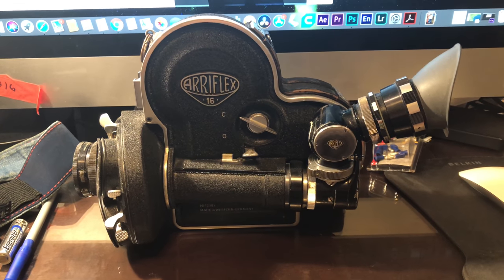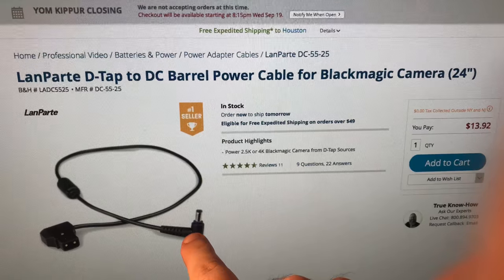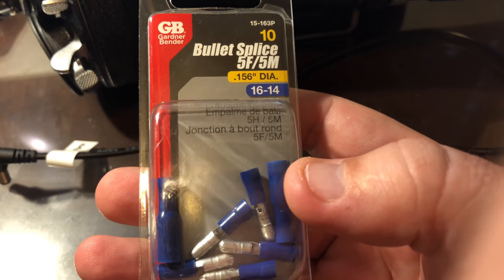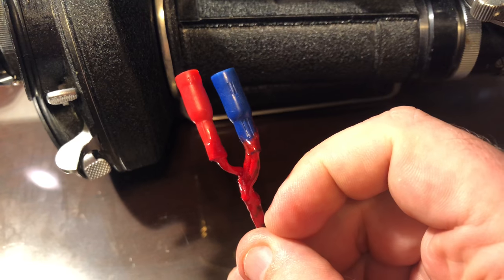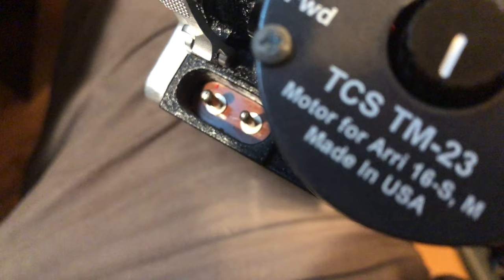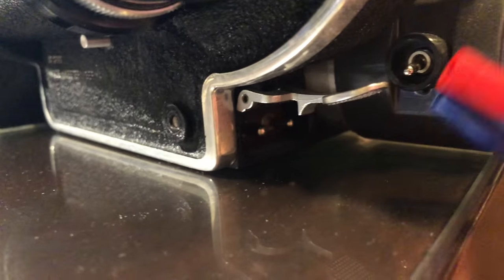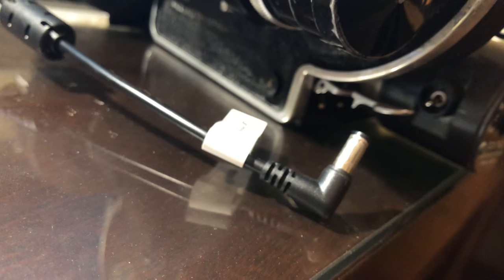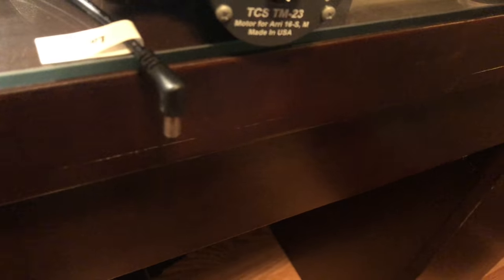Arriflex 16s Power Cable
How I made the custom cable to fit my old arri S to a more modern setup.